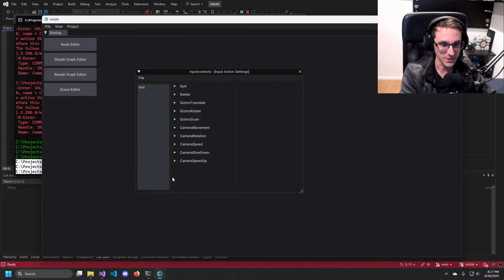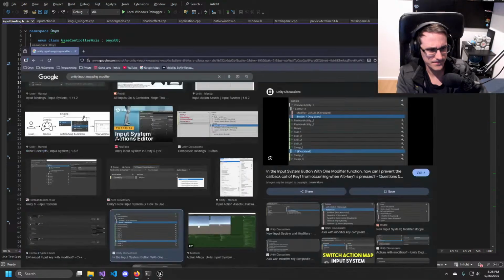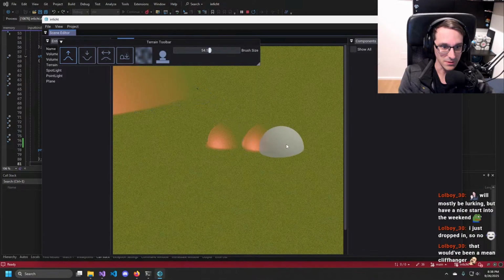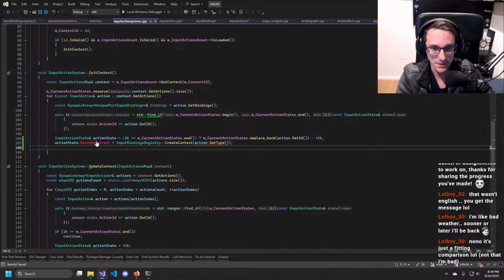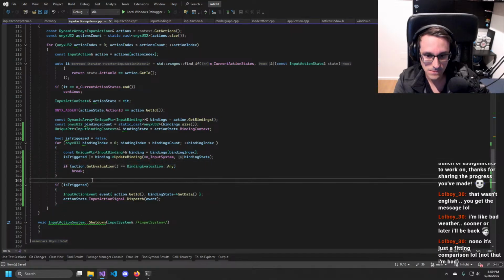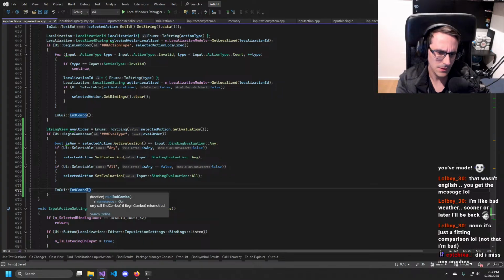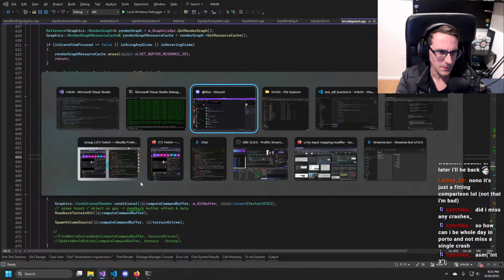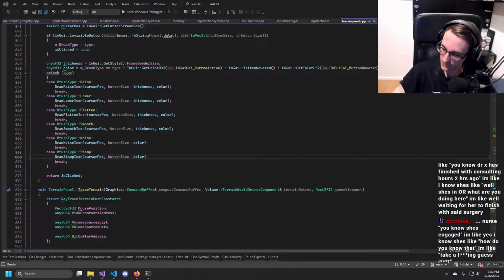Let's add some more brushes and build terrain panel for terrain edit - Onyx Engine